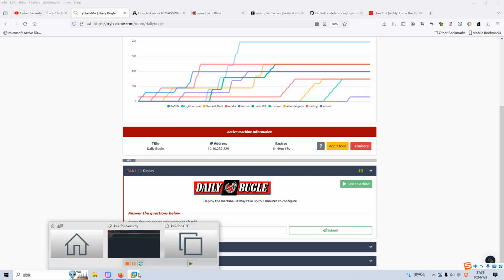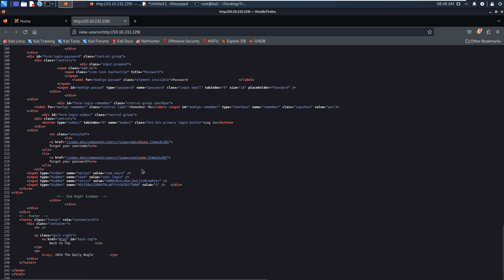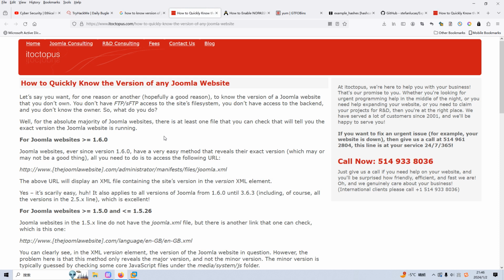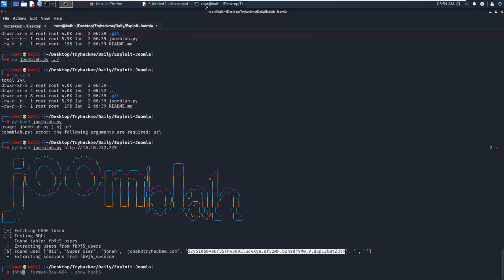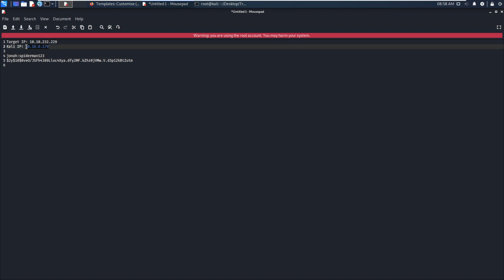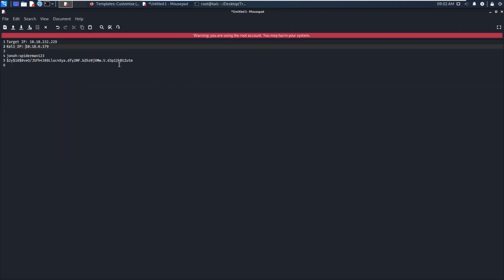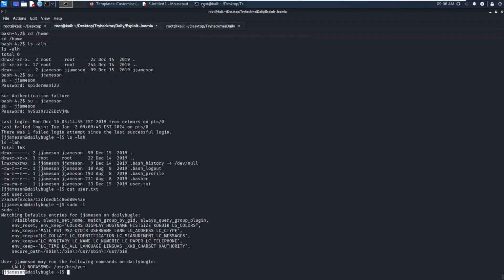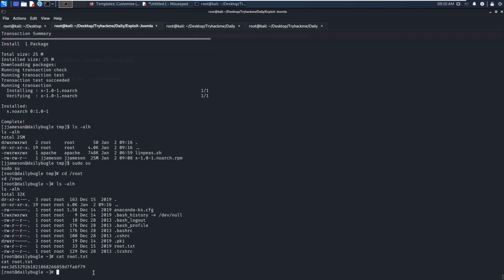Cyber Security | Ethical Hacking | Pentesting Lab | Tryhackme | Daily Bugle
1. This room deals with Joomla CMS.